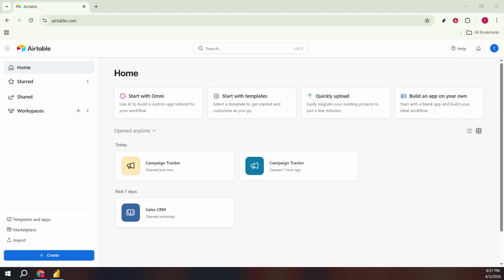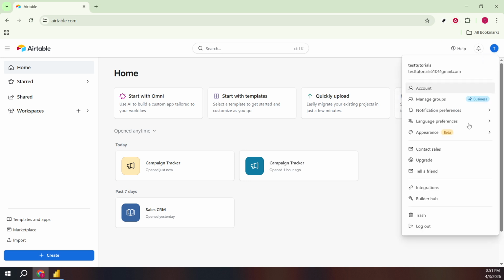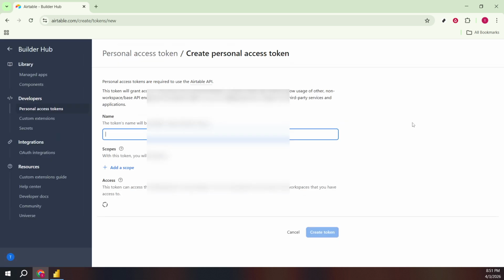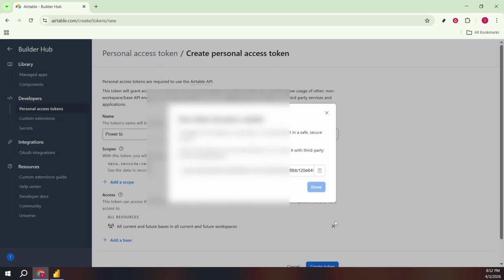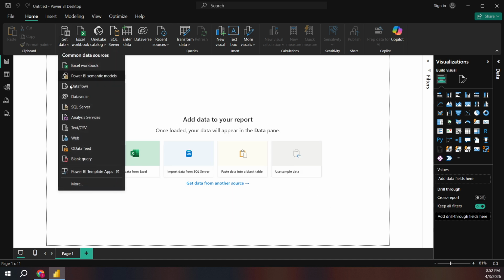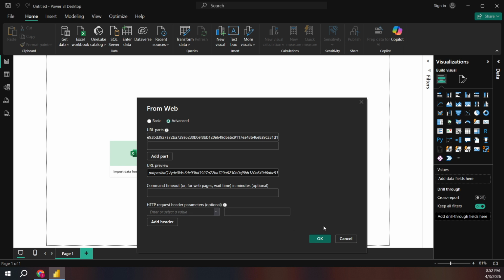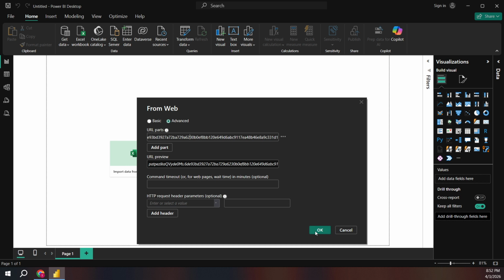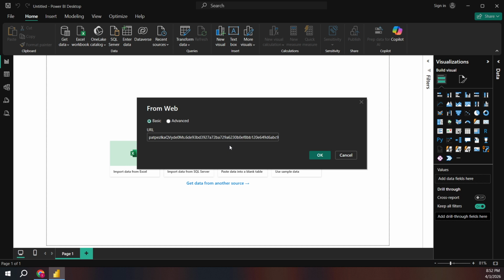How To Connect Airtable To Power BI [2026 Guide]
How To Connect Airtable To Power BI